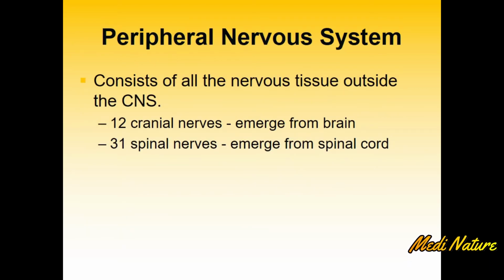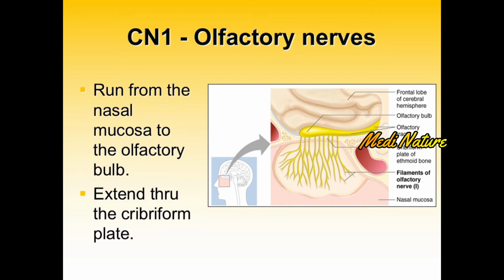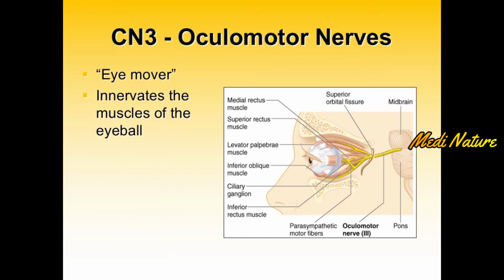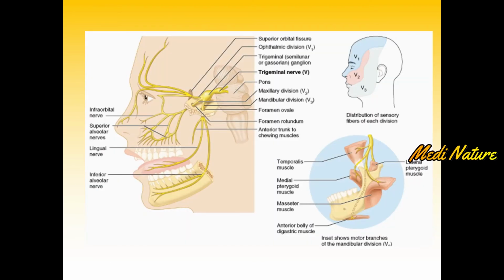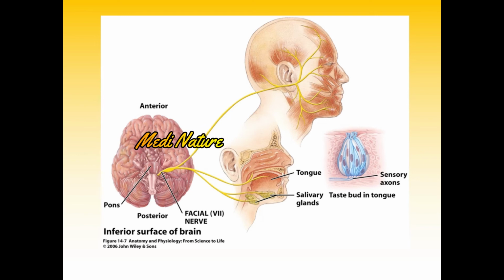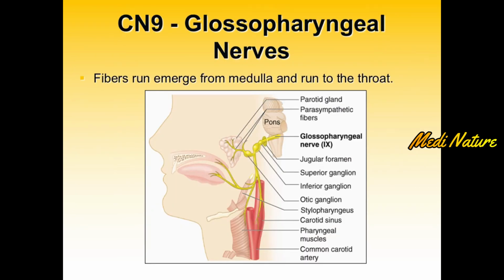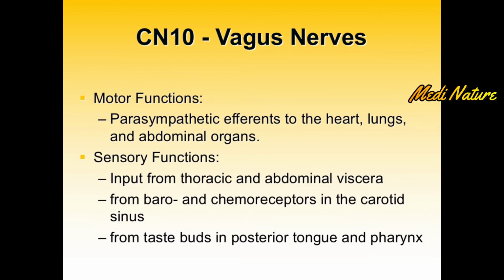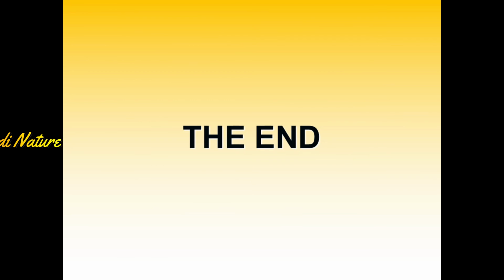The Peripheral Nervous System Anatomy | PNS | Human Anatomy | Body Parts - I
Spinal cord
Body Parts
In this video we discuss the major peripheral nervous system divisions (PNS). The peripheral nervous system consists of the nerves that branch out from the brain and spinal cord. These nerves form the communication network between the CNS and the body parts. The peripheral nervous system is further subdivided into the somatic nervous system and the autonomic nervous system.